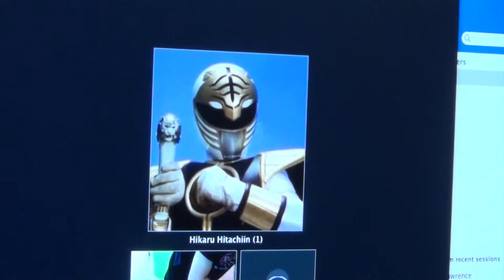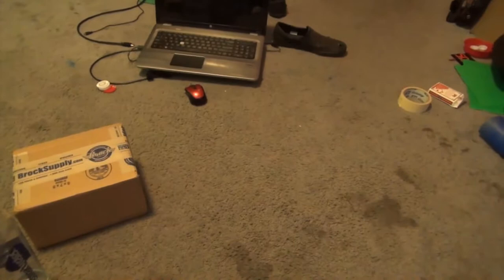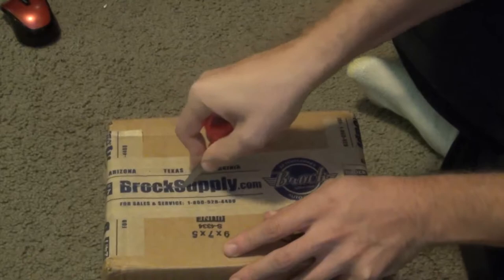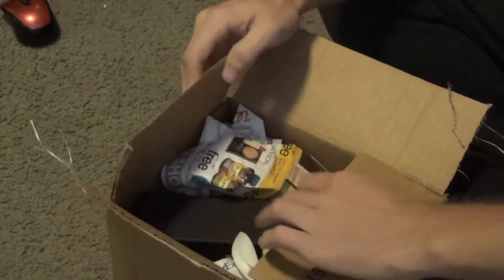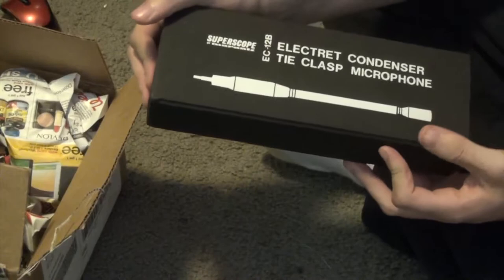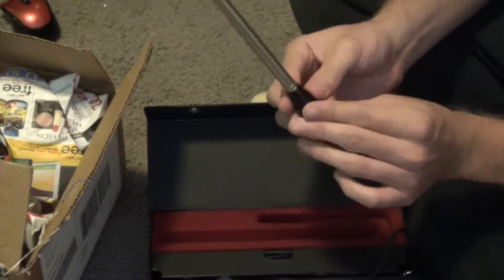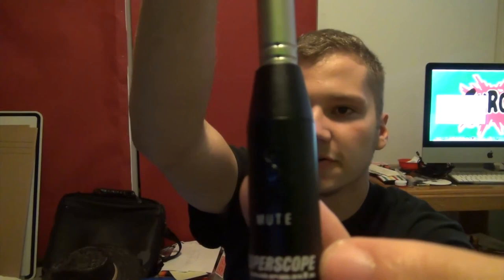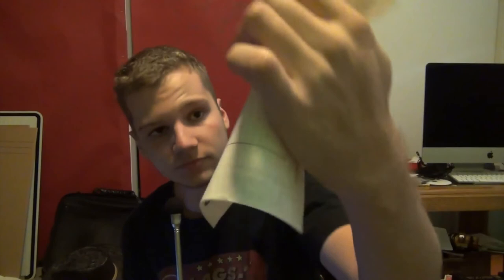Unboxing #29/Surprise #7/Vlog Video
After an exciting episode of The Mega Spin, its now time for a Unboxing/Surprise/Vlogging video, and in this surprise video, you'll love what I got in the mail yesterday! And Cory and I will be talking about the upcoming events for my YouTube Channel and outside of YouTube, and what's going on in life. Enjoy!

alex.paras2

L4GS-TV is in association with Fullscreen.net